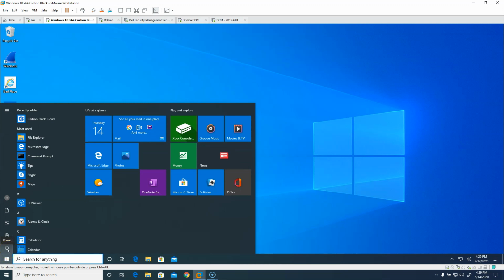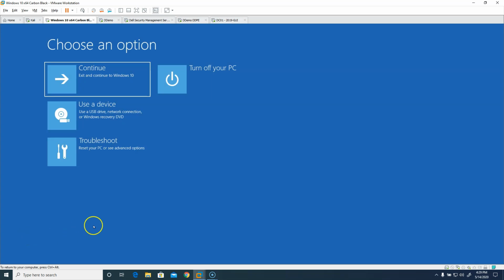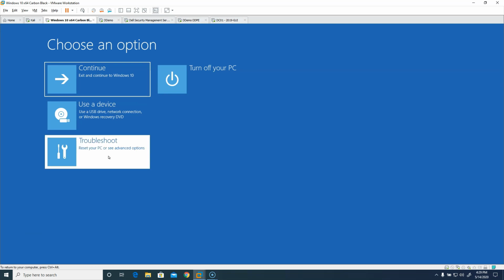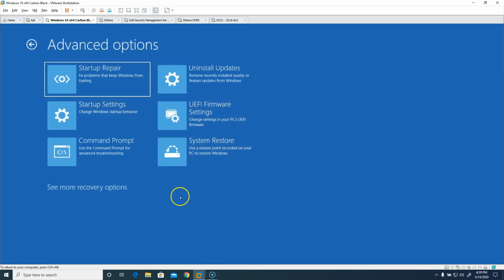Booting to a Restore Point